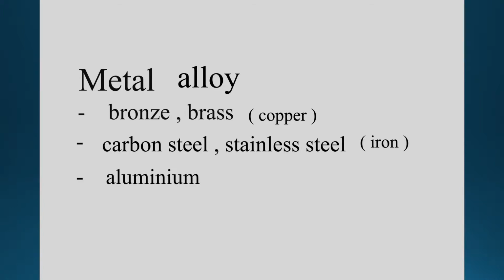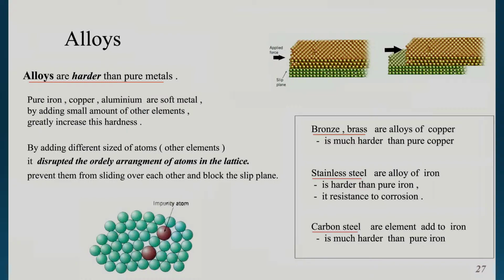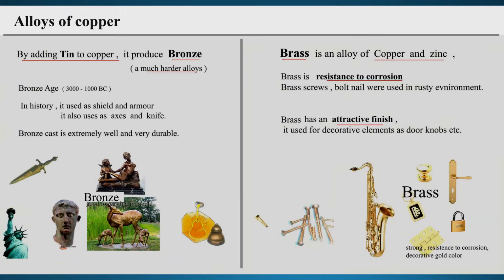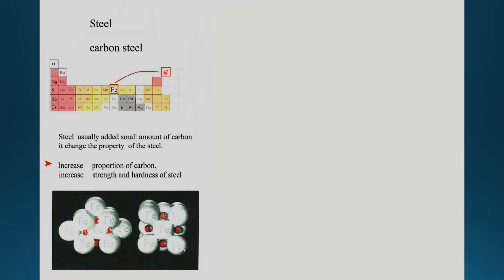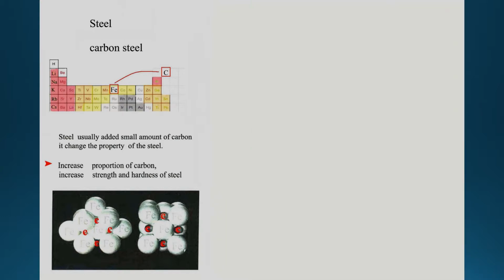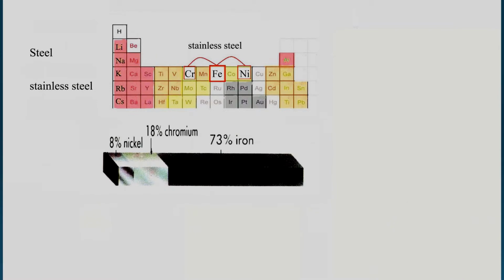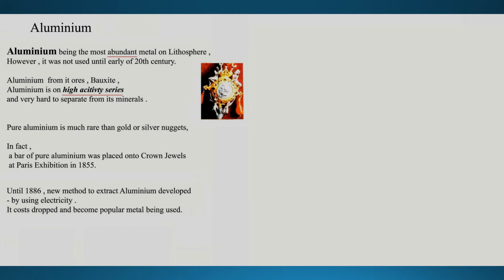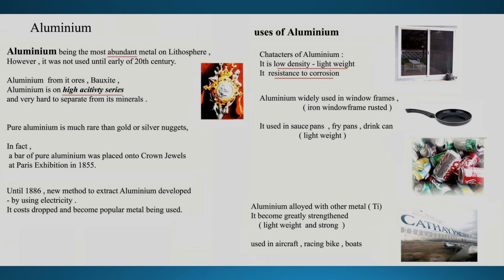25 METAL IRON , COPPER , ALUMINIUM and ALLOYS